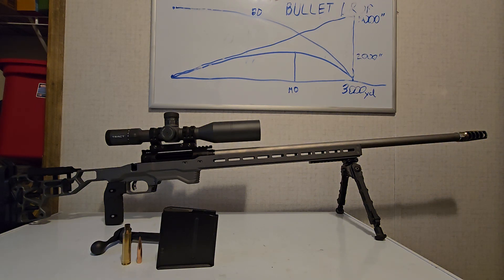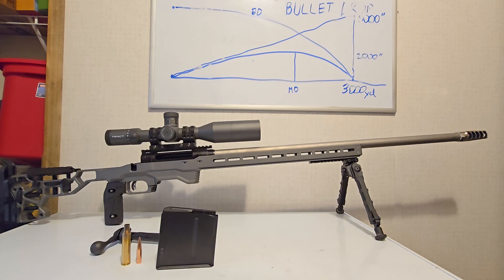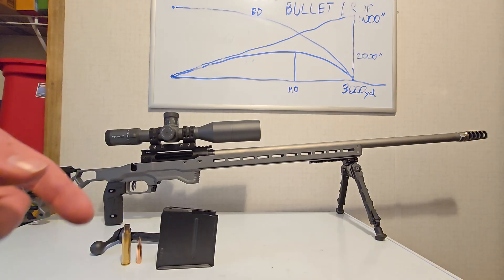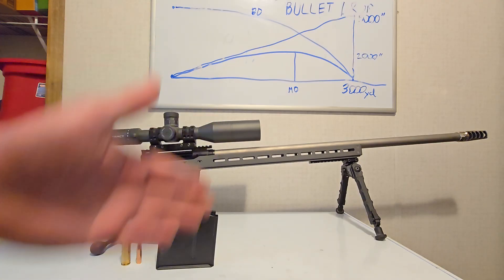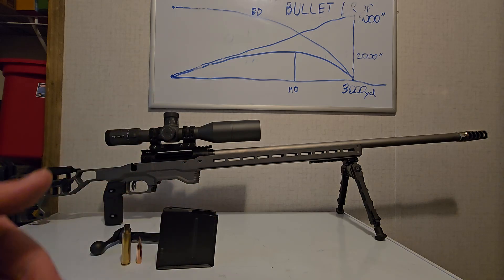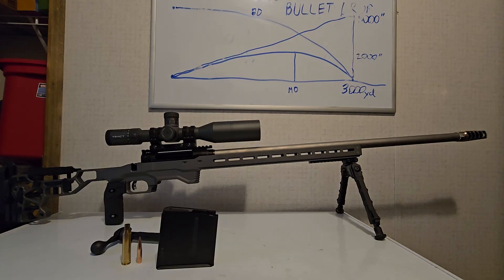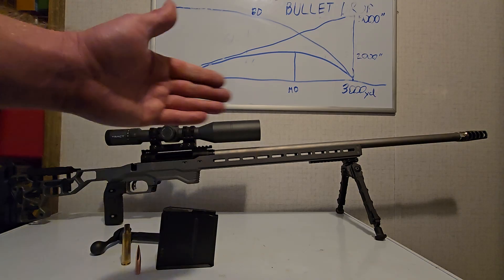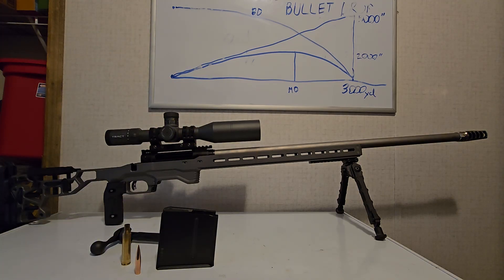Max Effective Range is Not What You're Being Told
In this video I explain where the term max effective range comes from and why it's not really relevant with the new components (projectiles) we have today.